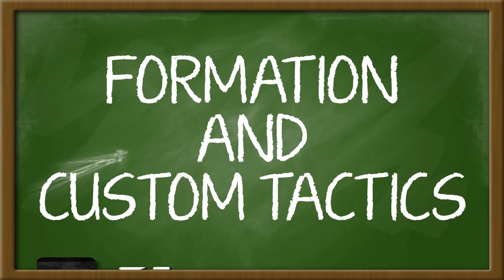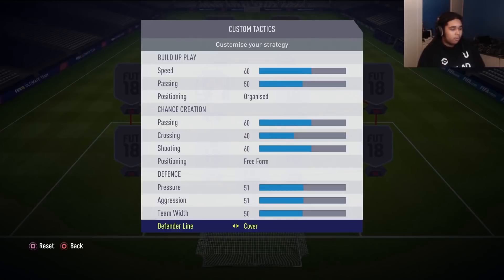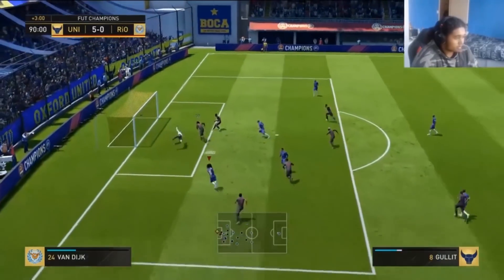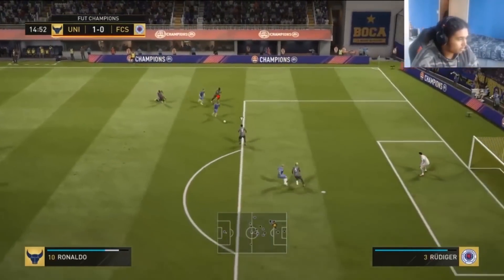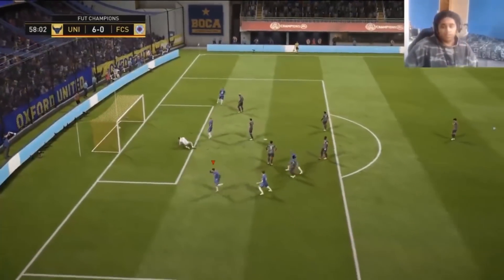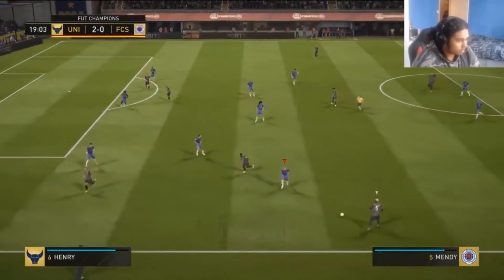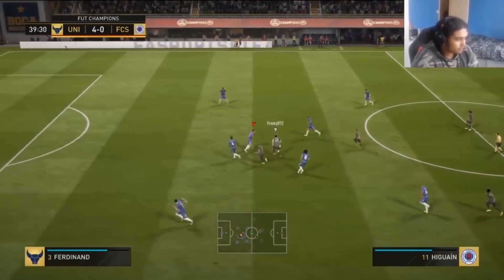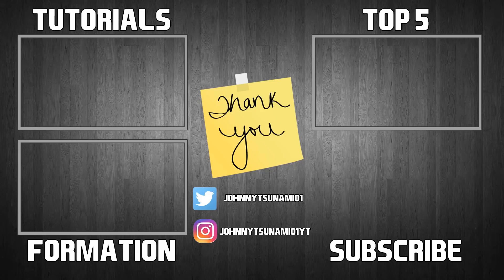SHELLZZ – PRO PLAYER ANALYSIS – Fifa 18 Full Gameplay Breakdown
In this episode I will give a full gameplay breakdown and pro player analysis on Shellzz. Shellzz is a British pro Fifa 18 player and is part of the Esports team Unilad. He is known as one of the best Fifa 18 players in the world.

This episode will talk about how Shellzz_Unilad attacks, defends, and plays the game of Fifa 18. We are going to try to analyze what makes him so good.